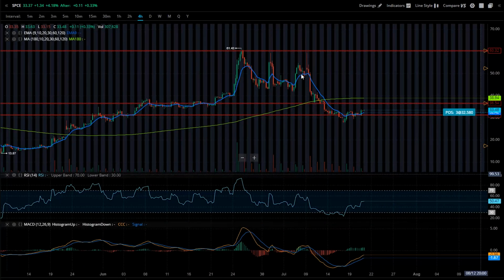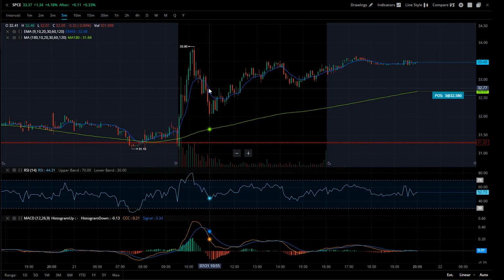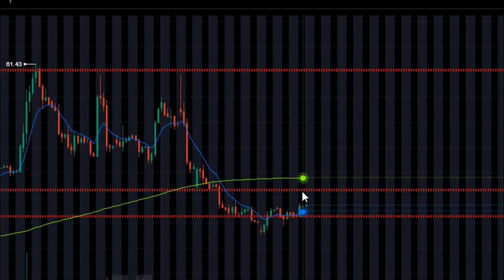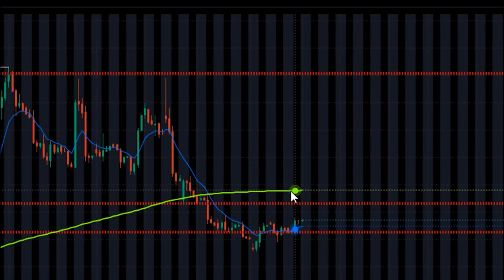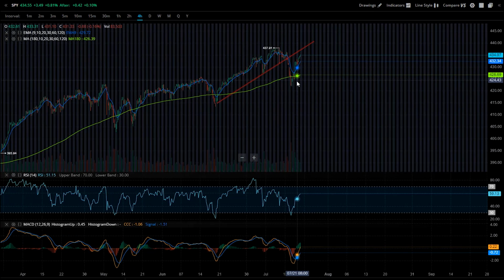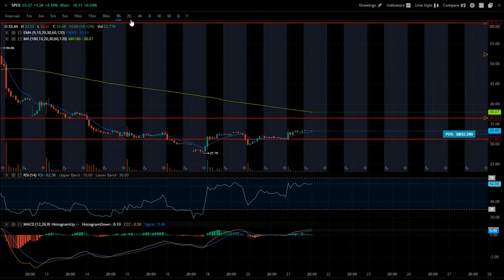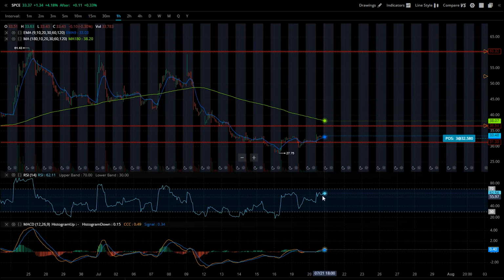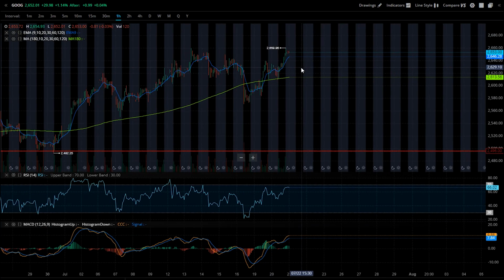Virgin Galactic Back to The MOON - SPCE Stock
Virgin Galactic Stock to The MOON?
SPCE Stock Analysis.

In this video I go over my technical analysis on Virgin Galactic Stock - SPCE and the reason why there is a possibility that SPCE Stock may reach back to $60 per share. If you guys enjoyed watching, then feel free to gently tap that like button if you believe that I have earned it and consider subscribing to the channel for more content.